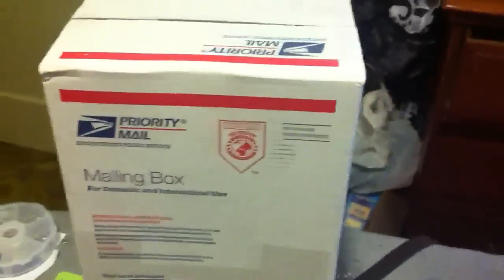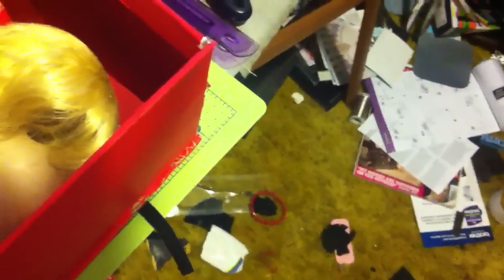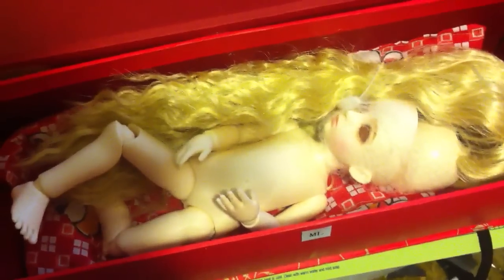Bjd "Quick" box opening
My newest bjd into my family